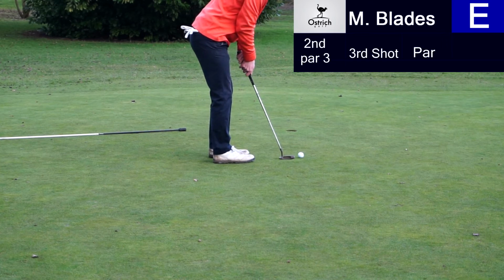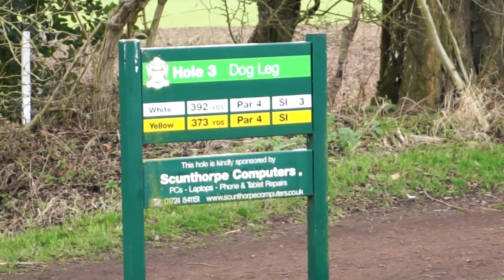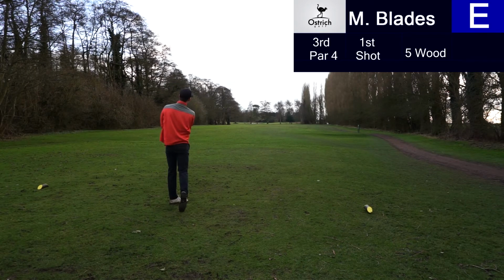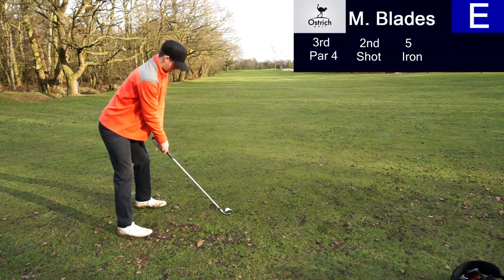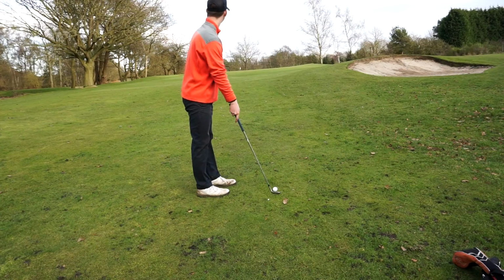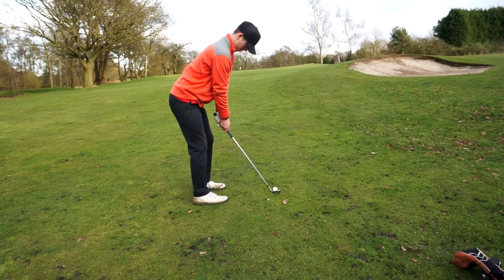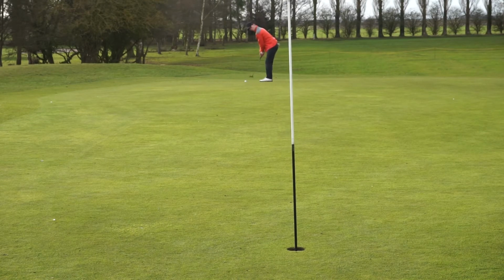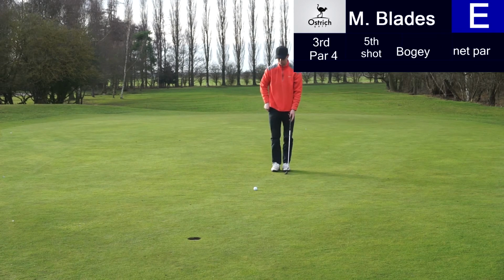Course VLOG with Live Scoring!! **never been done before!!**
Ostrich Golf Glove